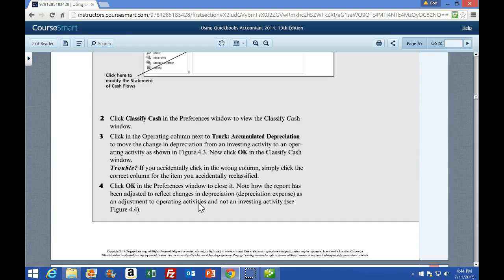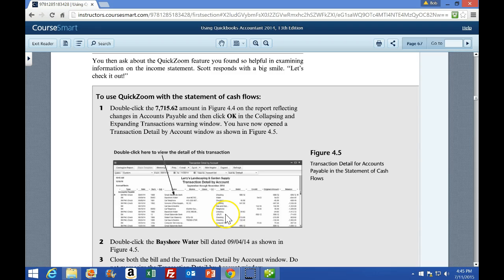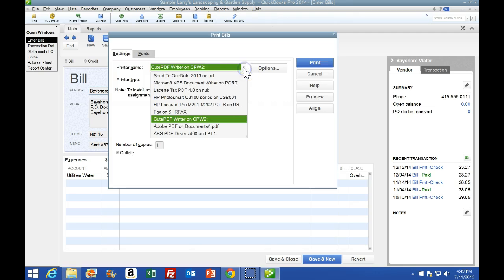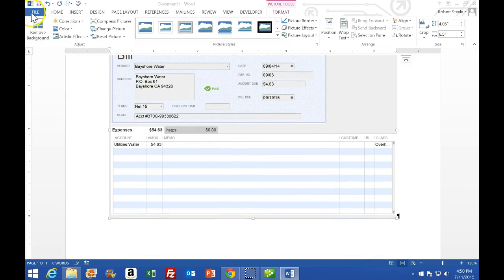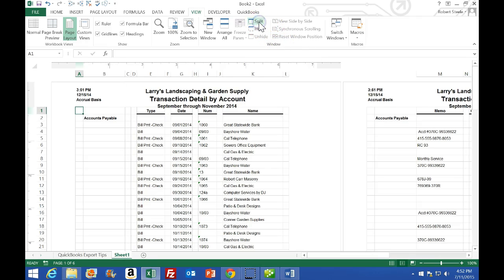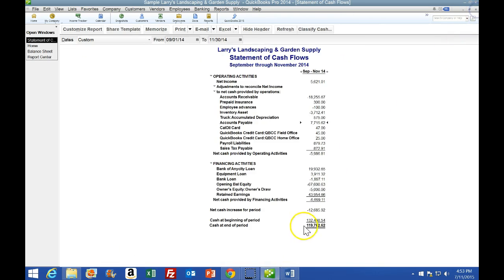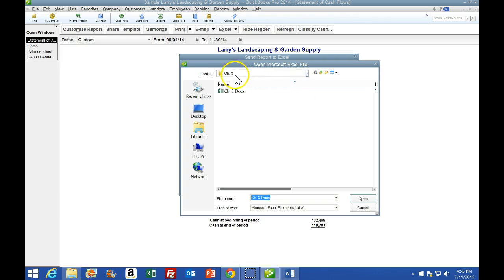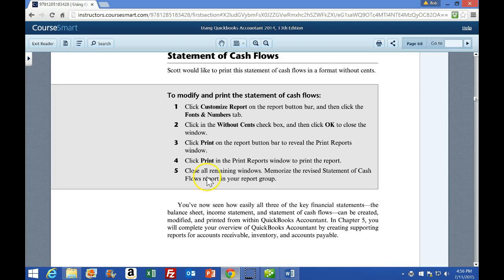Ch. 4 Part 2 Accounting 2014 - QuickBooks Help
QuickBooks statement of cash flows. Instruction generating the statement of cash flows and help adjusting the setting of the statement of cash flows.